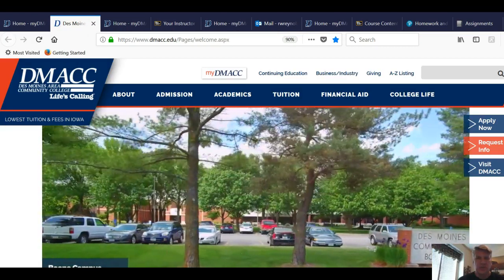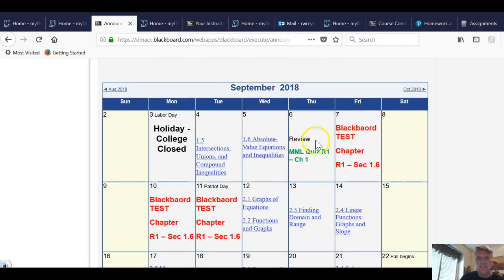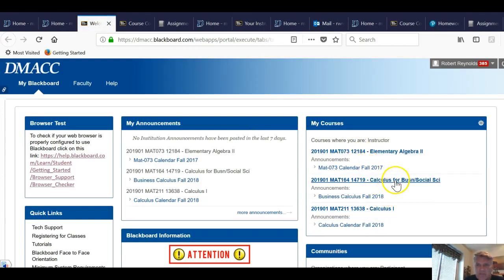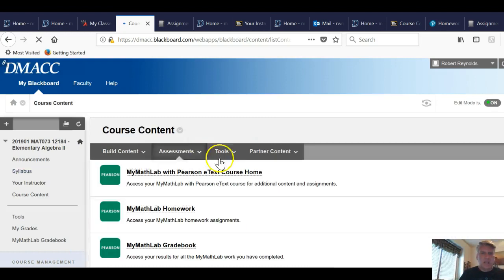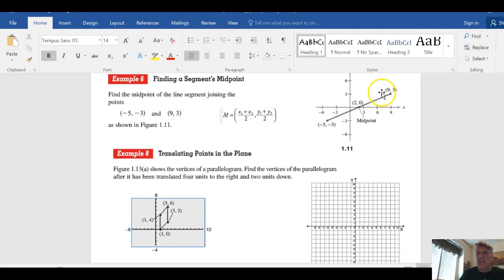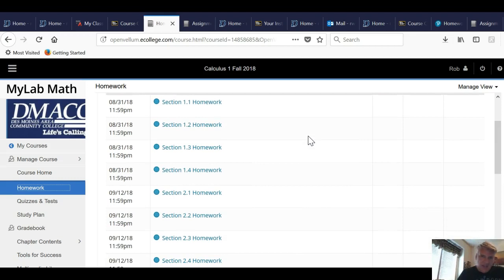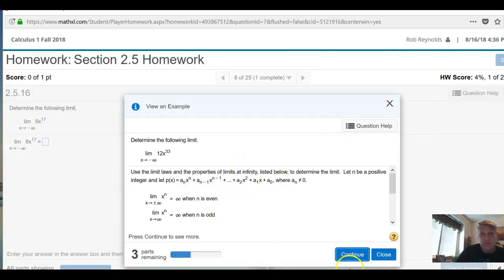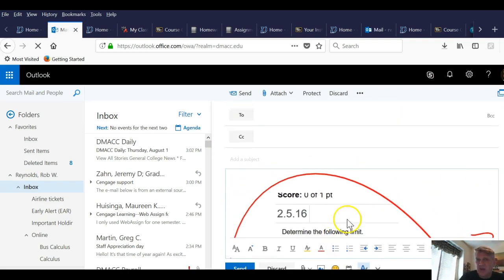Introduction 2018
Course Navigation